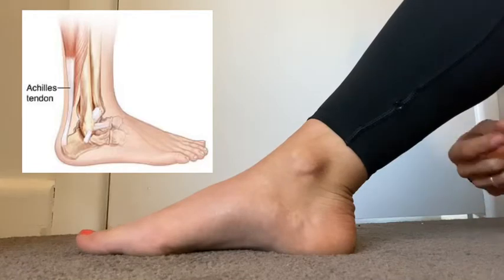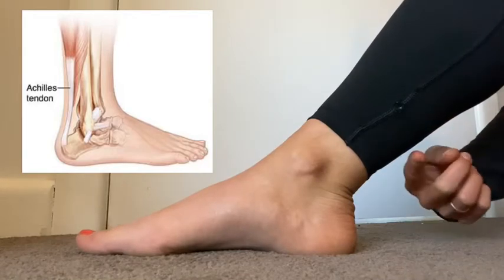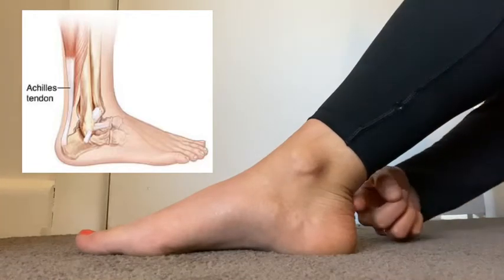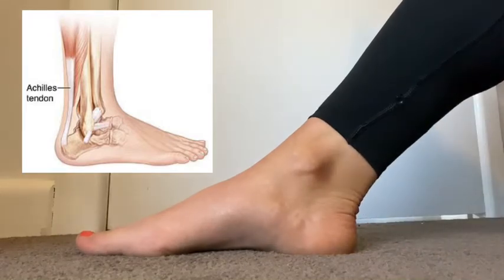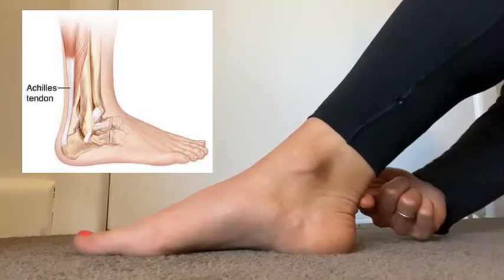Achilles tendon pain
Physiotherapy that exercises the mind & educates the body. Our physiotherapists serve Lilydale, the Yarra Valley & (via tele-health) internationally across 3 countries. We teach physio students from 4 universities.

Private and group consultations can be arranged by calling 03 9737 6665